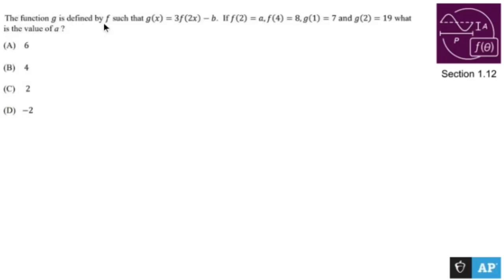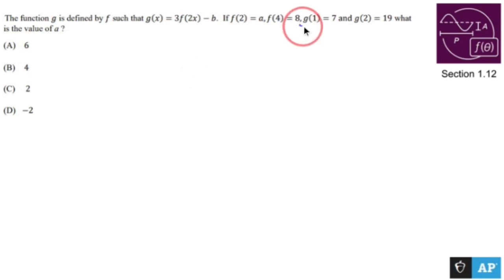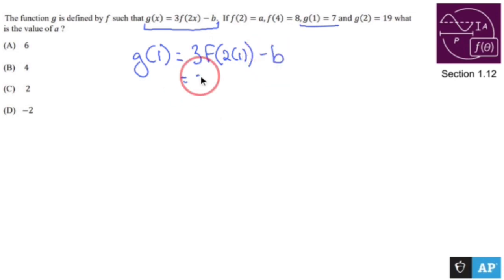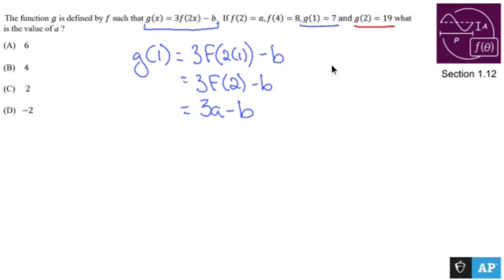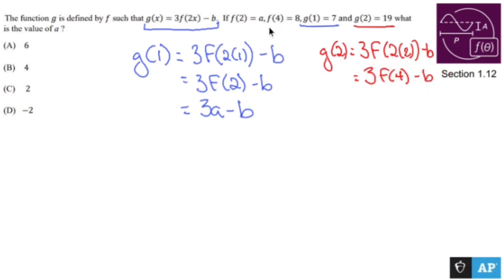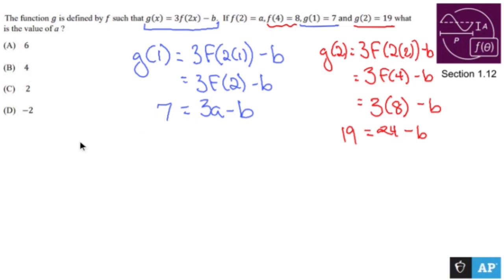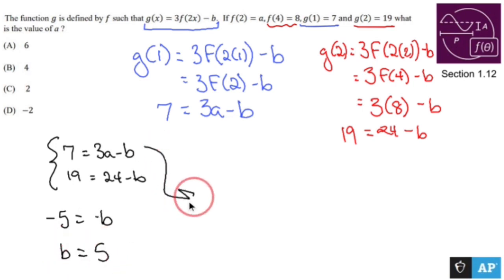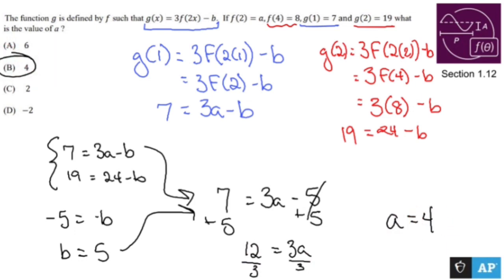AP Precalculus Section 1.12 Example: Crazy Transformation Problem Involving Systems of Equations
In precalculus, transformations refer to how functions or shapes change when certain operations are applied to them. These operations include translations, reflections, rotations, stretches, compressions, and combinations thereof. Here's an overview of these transformations:

1. **Translations:** These involve shifting a function or shape horizontally or vertically. For functions, adding or subtracting values inside the function affects the horizontal shift (left or right), while adding or subtracting values outside the function affects the vertical shift (up or down).

2. **Reflections:** Reflections occur over an axis, typically the x-axis or y-axis. In functions, reflecting over the x-axis involves multiplying the function by -1 (which flips the function above/below the x-axis), and reflecting over the y-axis involves replacing x with -x (flipping left/right).

3. **Rotations:** Rotations involve turning a function or shape around a fixed point. In precalculus, rotations usually deal with circular functions like sine and cosine. Rotating a function involves altering the input values by an angle θ, which rotates the graph by θ degrees around the origin.

4. **Stretches and Compressions:** These transformations alter the "stretchiness" of a function or shape. A stretch involves multiplying or dividing the function by a value, affecting its vertical or horizontal extent. For instance, multiplying a function by 2 would stretch it vertically, making it twice as tall.

5. **Combining Transformations:** Functions or shapes can undergo multiple transformations simultaneously. For instance, a function can be shifted horizontally and vertically, reflected over an axis, and stretched or compressed—all at the same time.

Understanding these transformations is crucial in precalculus because they allow you to manipulate functions and graphs to better understand their behavior and visualize how changes to their equations impact their appearance on coordinate planes. These concepts are fundamental in graphing, understanding functions, and solving equations in precalculus and higher-level mathematics.

1.1 Change in Tandem
1.2 Rates of Change
1.3 Rates of Change in Linear and Quadratic Functions
1.4 Polynomial Functions and Rates of Change
1.5 Polynomial Functions and Complex Zeros
1.6 Polynomial Functions and End Behavior
1.7 Rational Functions and End Behavior
1.8 Rational Functions and Zeros
1.9 Rational Functions and Vertical Asymptotes
1.10 Rational Functions and Holes
1.11 Equivalent Representations of Polynomial and Rational Expressions
1.12 Transformations of Functions
1.13 Function Model Selection and Assumption Articulation
1.14 Function Model Construction and Application
2.1 Change in Arithmetic and Geometric Sequences
2.2 Change in Linear and Exponential Functions
2.3 Exponential Functions
2.4 Exponential Function Manipulation
2.5 Exponential Function Context and Data Modeling
2.6 Competing Function Model Validation
2.7 Composition of Functions
2.8 Inverse Functions
2.9 Logarithmic Expressions
2.10 Inverses of Exponential Functions
2.11 Logarithmic Functions
2.12 Logarithmic Function Manipulation
2.13 Exponential and Logarithmic Equations and Inequalities
2.14 Logarithmic Function Context and Data Modeling
2.15 Semi-log Plots
3.1 Periodic Phenomena
3.2 Sine, Cosine, and Tangent
3.3 Sine and Cosine Function Values
3.4 Sine and Cosine Function Graphs
3.5 Sinusoidal Functions
3.6 Sinusoidal Function Transformations
3.7 Sinusoidal Function Context and Data Modeling
3.8 The Tangent Function
3.9 Inverse Trigonometric Functions
3.10 Trigonometric Equations and Inequalities
3.11 The Secant, Cosecant, and Cotangent Functions
3.12 Equivalent Representations of Trigonometric Functions
3.13 Trigonometry and Polar Coordinates
3.14 Polar Function Graphs
3.15 Rates of Change in Polar Functions

/ nickperich

Nick Perich
Norristown, Pa